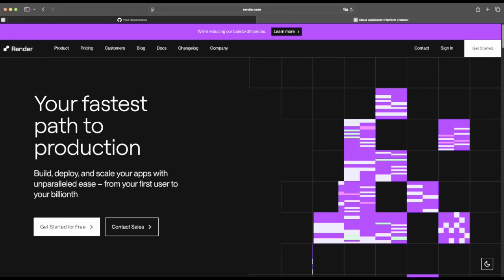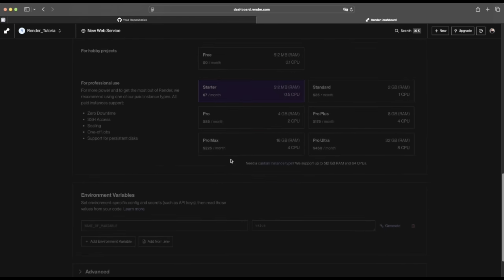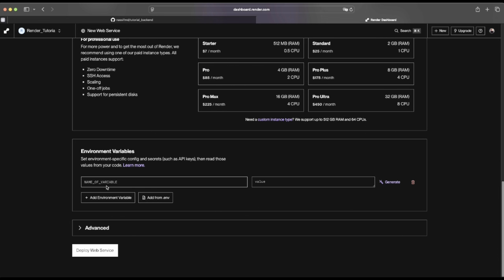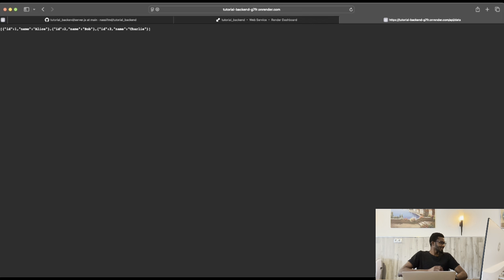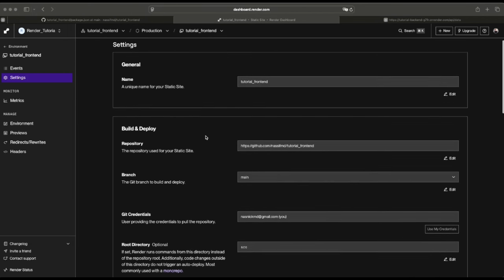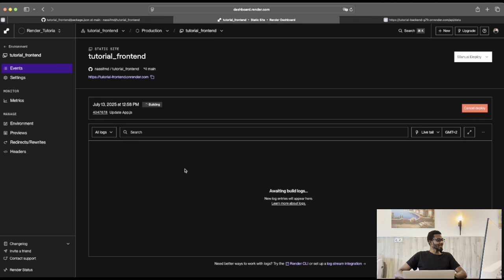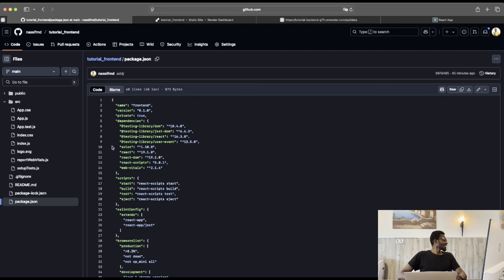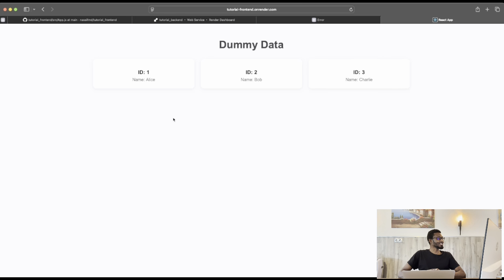Free App, API, Website andAI workflow Deployment with Render | Speed, Scale, & Simplicity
Want to deploy your web app for free? In this video, I'll show you how to use Render to host and deploy your applications with zero cost. We'll walk through setting up your project, connecting to GitHub, automatic deployments, and performance tips.

🚀 Perfect for Node.js, Python, static sites, and more.

✅ Auto-deploy from GitHub
✅ Free tier with great features